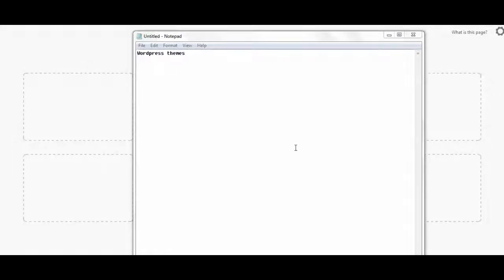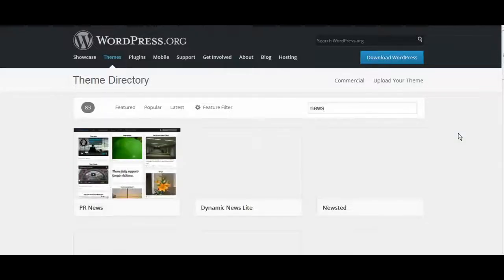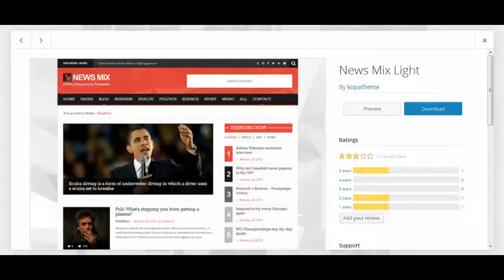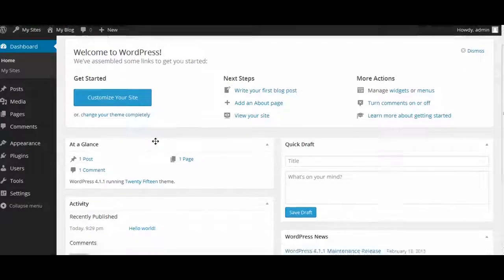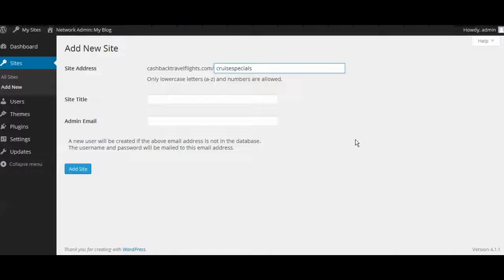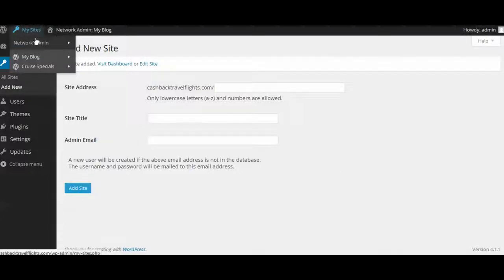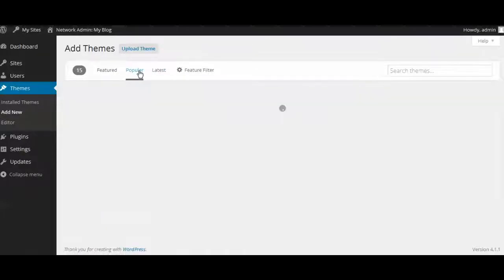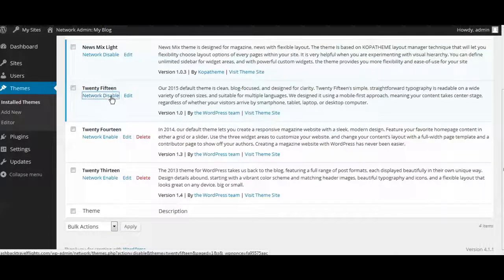How To Install Themes On WordPress | 2022 Part 12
Are you looking to install a WordPress theme?

There are thousands of WordPress themes available (both free and paid). As a beginner, you may want to try out a few of them on your site until you find the right one.

In this beginner’s guide, we’ll share detailed step by step instructions on how to install a WordPress theme. We’ll cover three different ways to install a WordPress theme, so you can choose the method that works best for you.